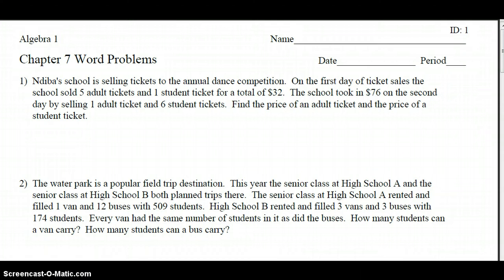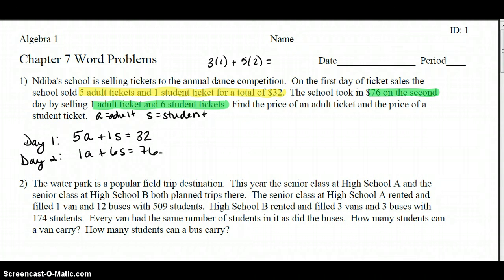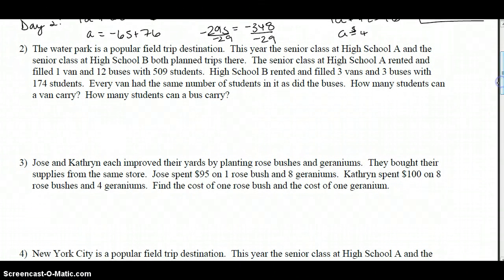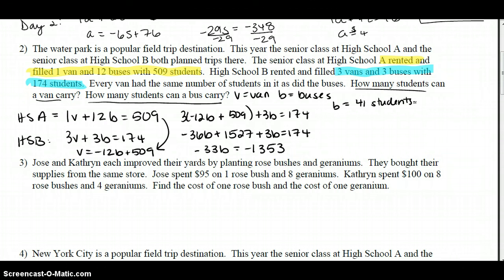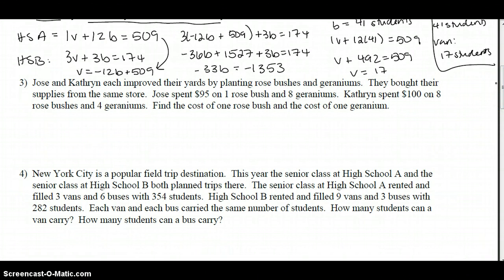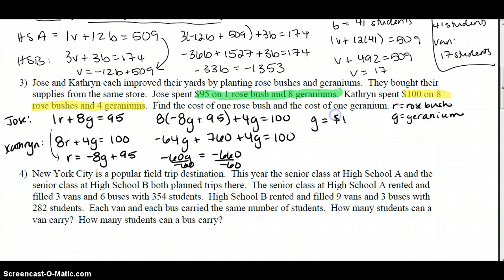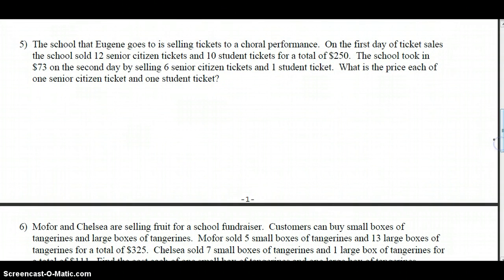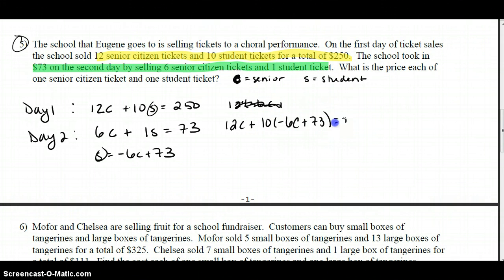M117 Day 2 - Word